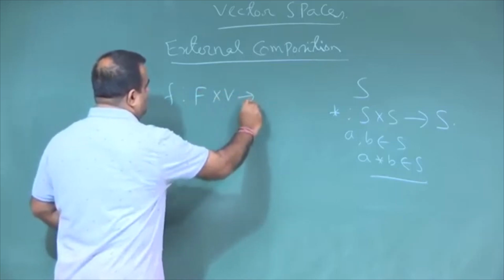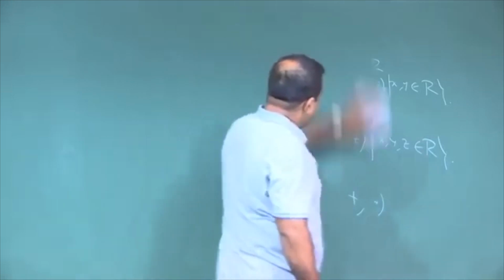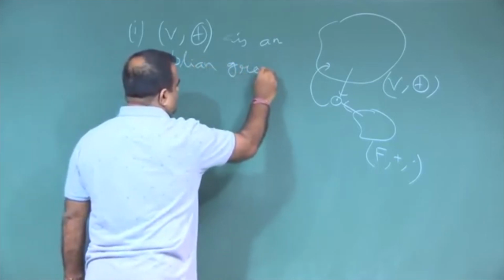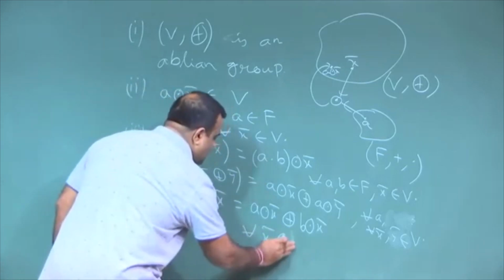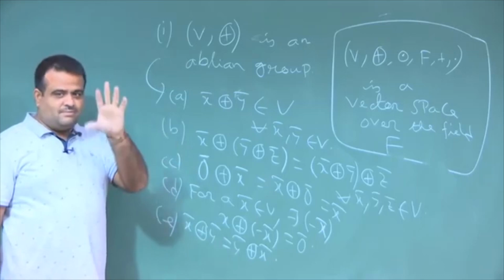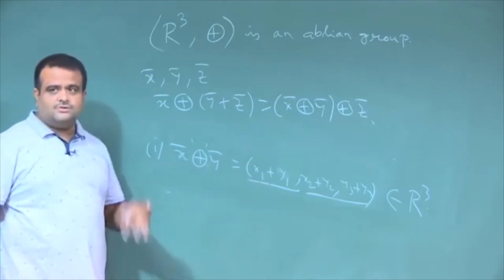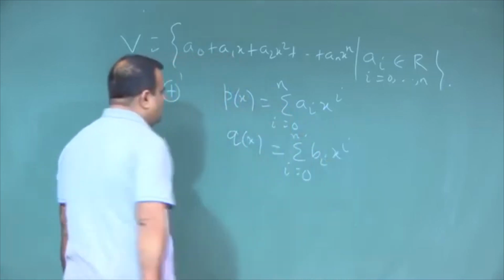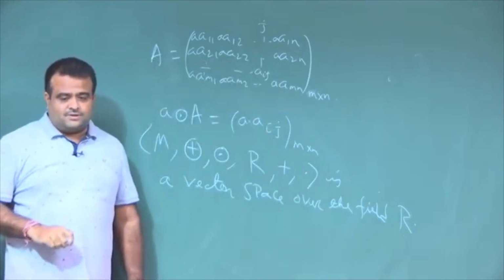Lecture 21 : Vector Spaces